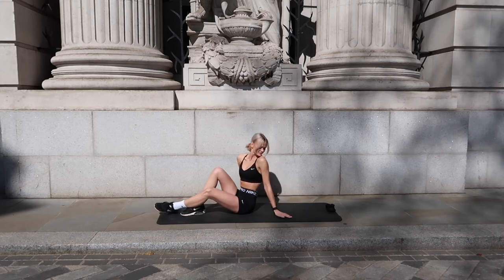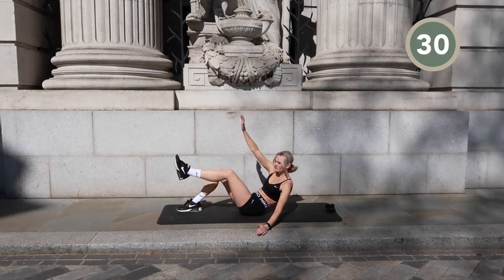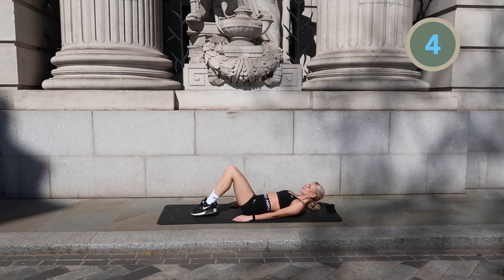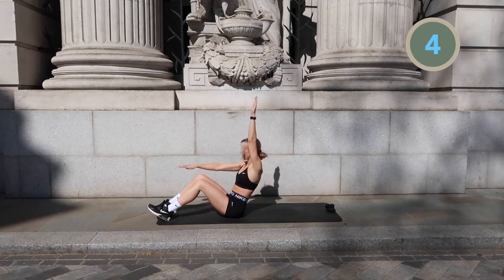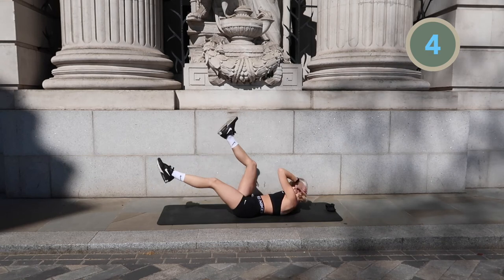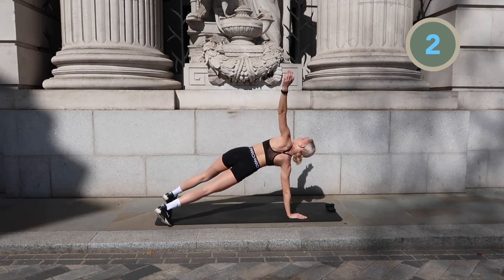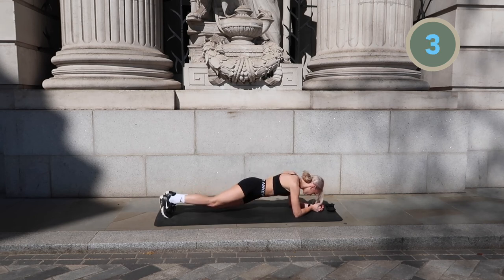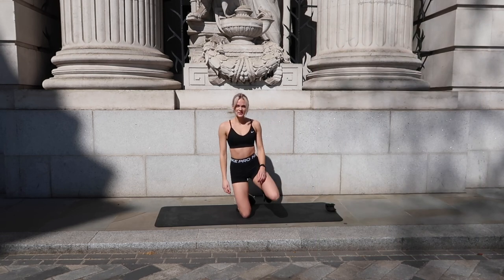10 MIN STRONG CORE (ABS) WORKOUT // No equipment needed - Medium intensity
Hi Angels, I hope you all had a great easter! 🐣🌼

Here is my first core workout, I hope it burns and that you like it 🔥😉